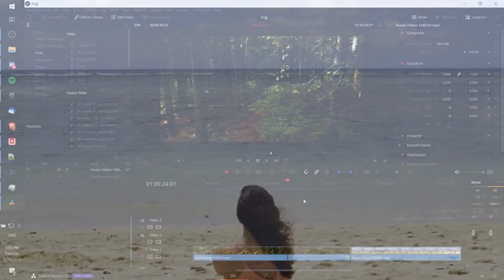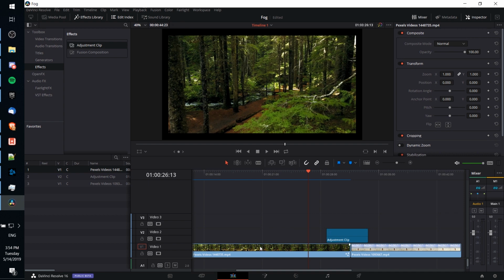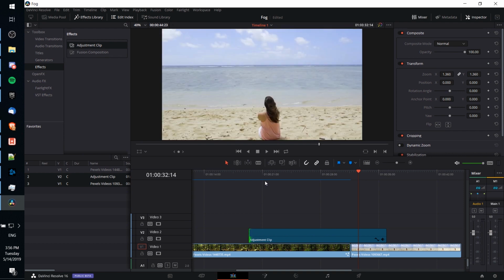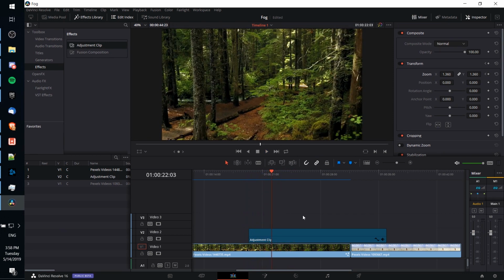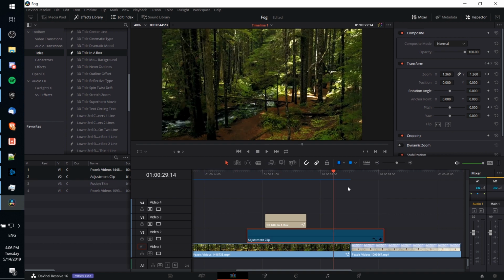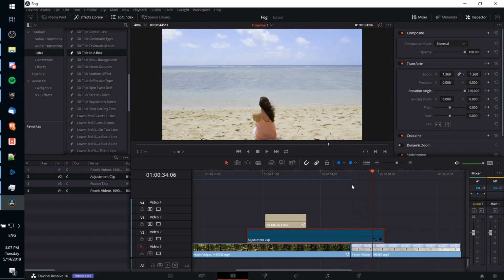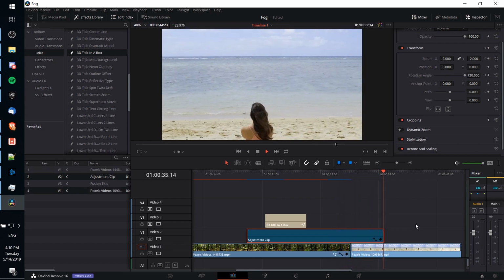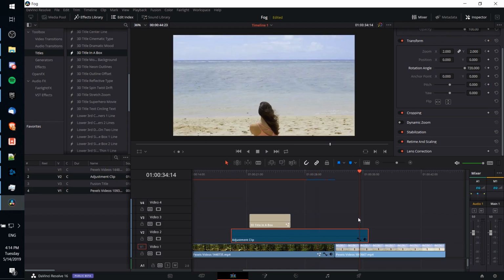371116 13 How to Use Adjustment Clips in Your Video Project Complete Guide to Video Editing in D